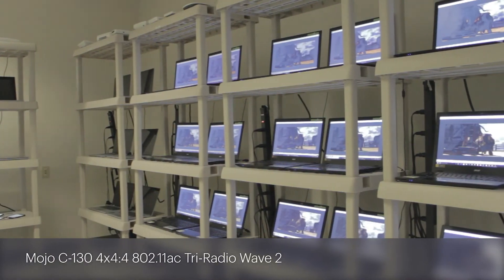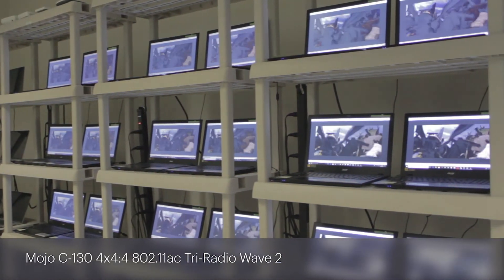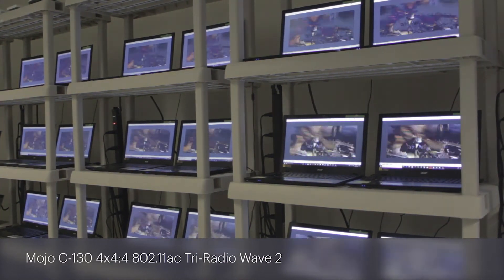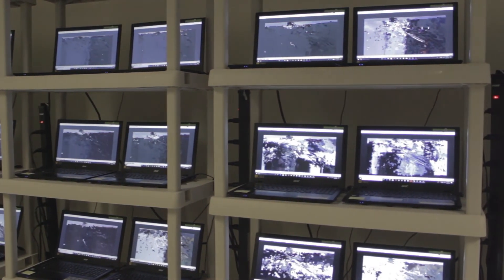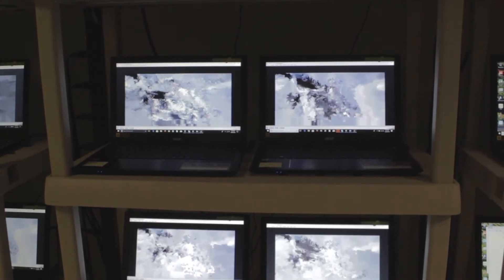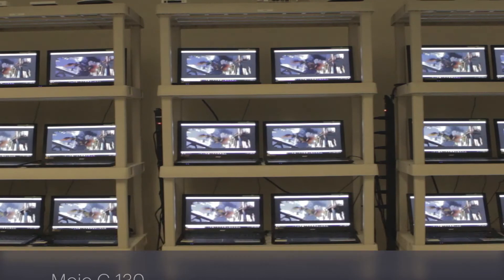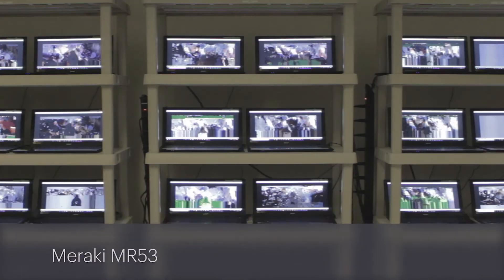Mojo Networks C-130 vs Meraki MR53 Multicast to Unicast Competitive Test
Almost all WLAN vendors offer Multicast to Unicast. However based upon our testing, they are not created equally. Watch Mojo Networks Technical Marketing Engineer, Robert Ferruolo (Dr. RF), as he takes you to our testing lab to see how the Mojo C-130 compared to the Meraki MR53 in a multicast to unicast test.